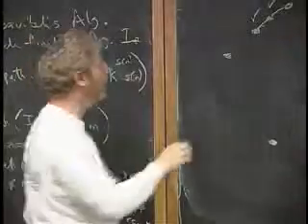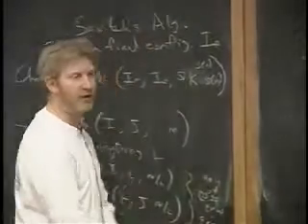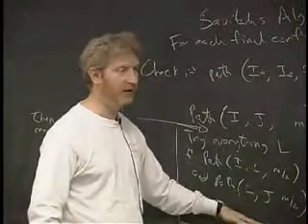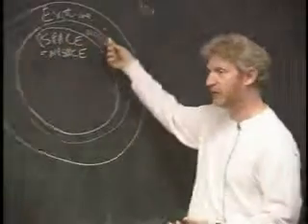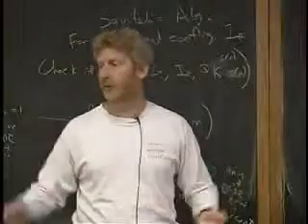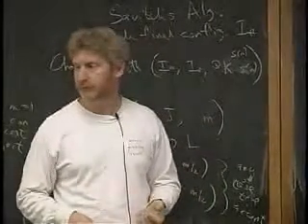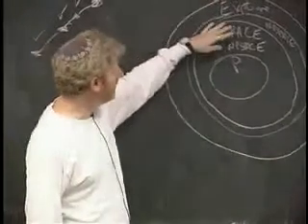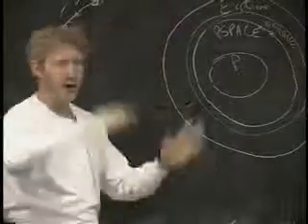Lecture 16 - Savitch's Theorem, Space Hierarchy (Part 5/9)